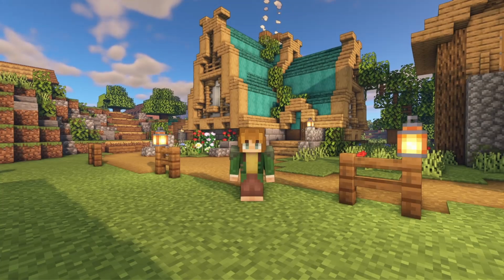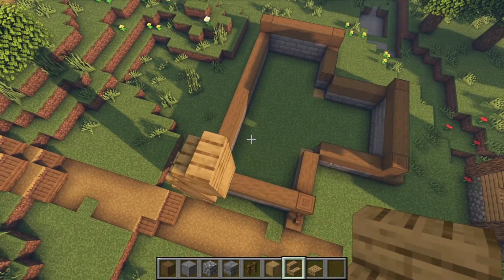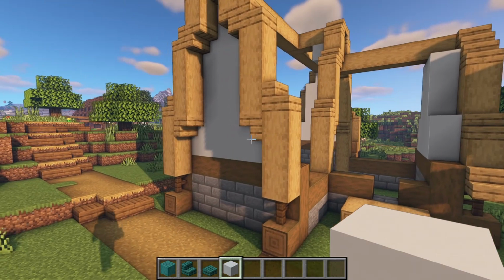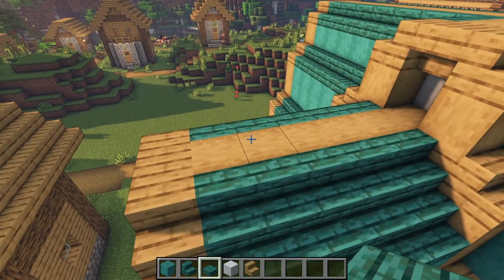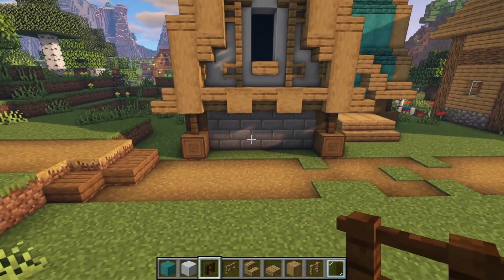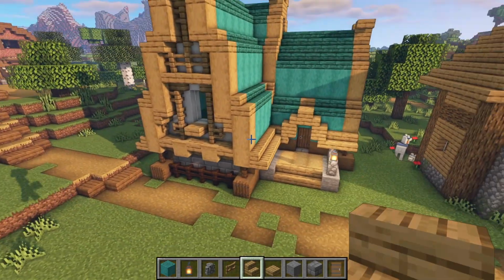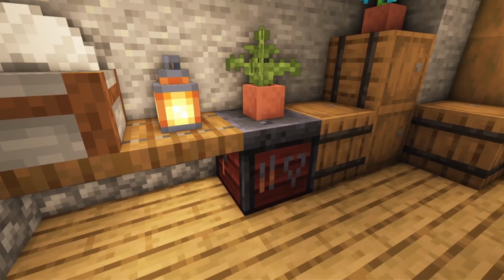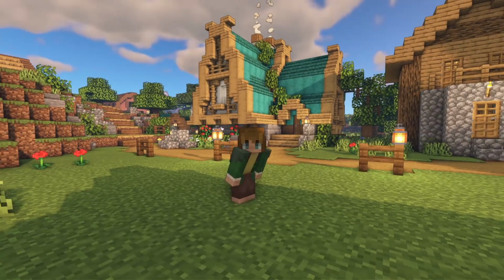Minecraft Aesthetic Fantasy House Tutorial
Green Tea by Purrple CatHere's a nice cozy Aesthetically pleasing Fantasy style House that you could put in your Minecraft world! It's a little small, but with a bit of creativity you can fit quite a bit into it. Check out my interior later in the video to see how much I was able to pack in, and still look decently nice.

If you don't want to use Warped Wood for the roof, I completely understand. I placed some alternate palette designs for you in the video, just look for the time stamp! If you have any questions or comments feel free to let me know! I love to hear from you all!

Shaders: BSL

00:00 Intro
00:30 Material List and Layout
00:48 Tutorial
17:30 Detail Timelapse
19:08 Alternate Roof Palettes
19:30 The Tour